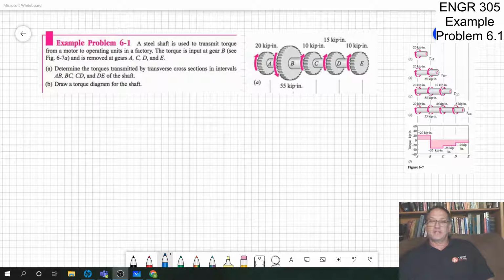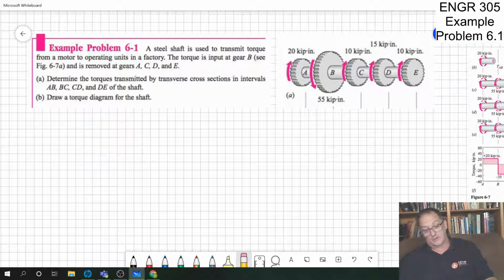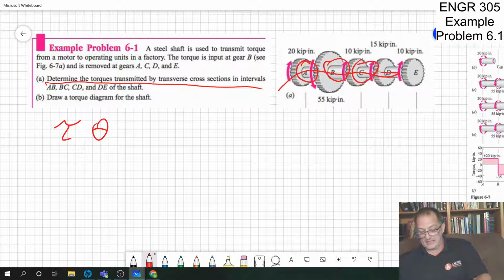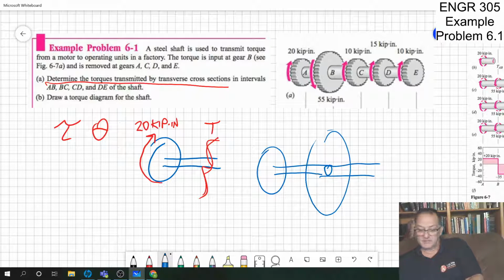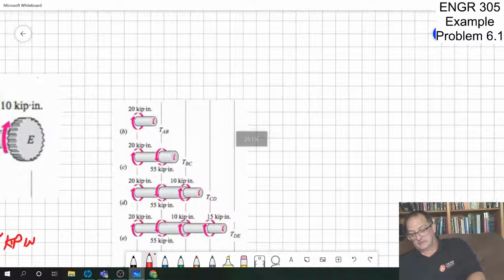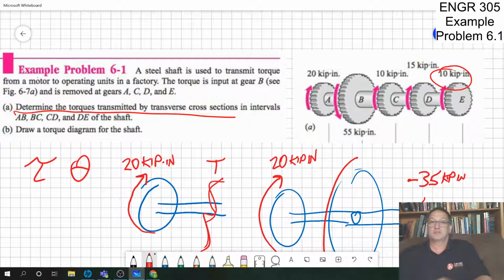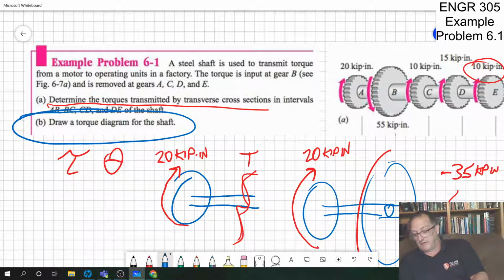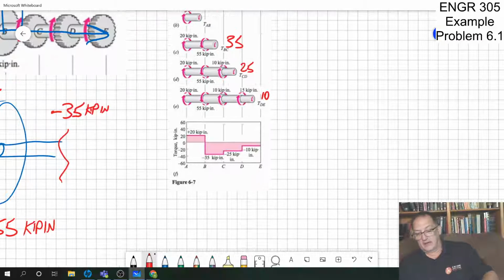Riley Mechanics of Material Chapter 6 Example Problem 1